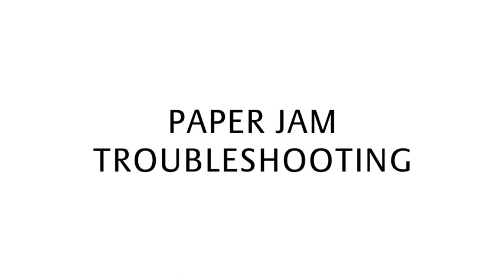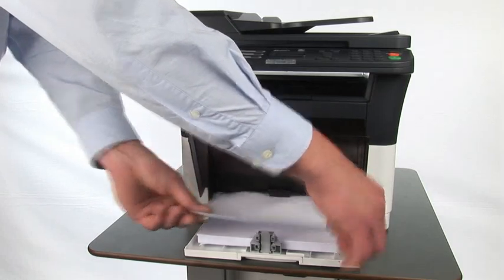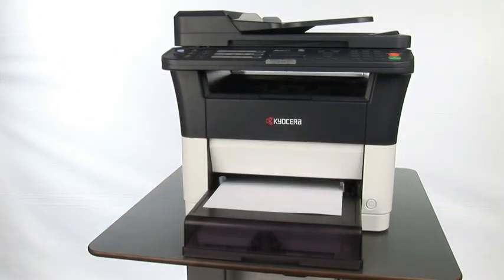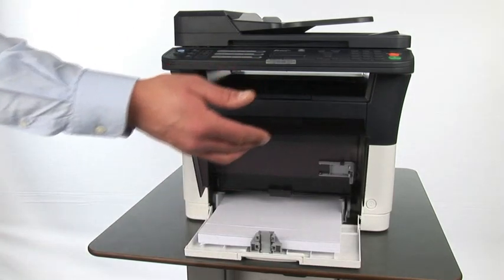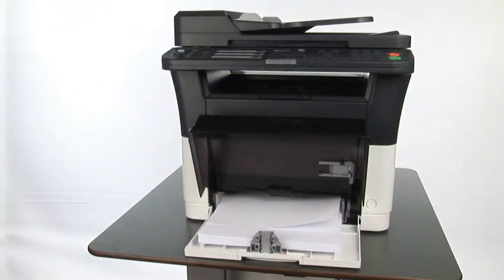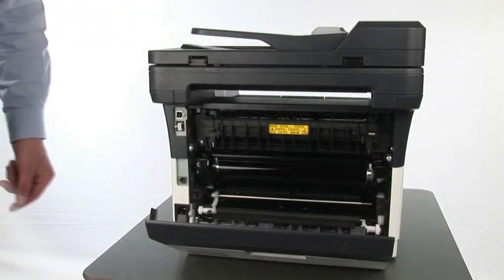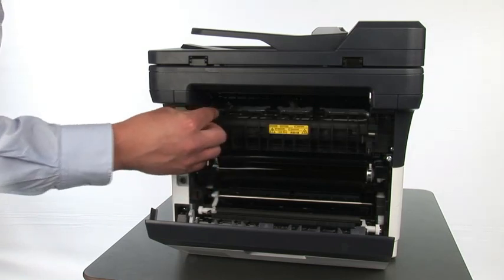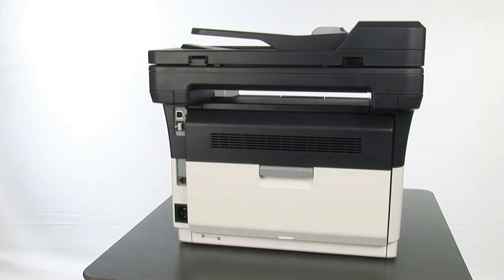Paper jam troubleshooting on the FS-1220MFP, FS-1325MFP and FS-1320MFP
Maintenance of your KYOCERA ECOSYS MFP (multifunctional printer).
In this video we show how to deal with a paper jam on your FS-1220MFP, FS-1325MFP and FS-1320MFP.